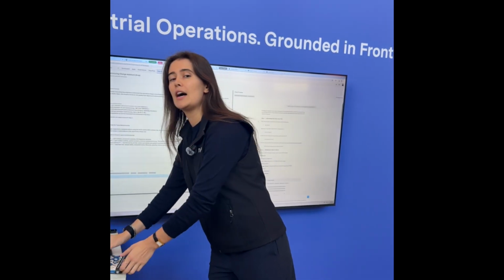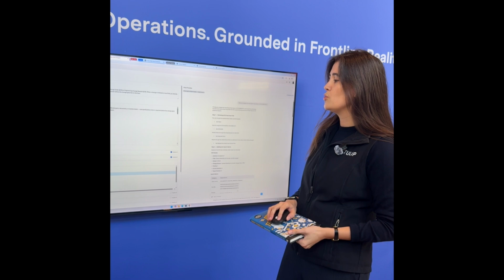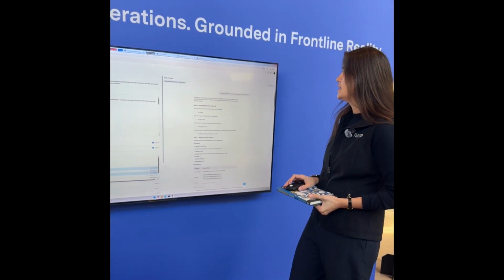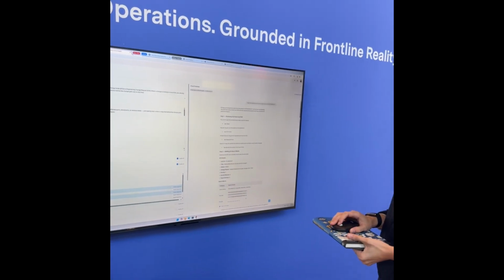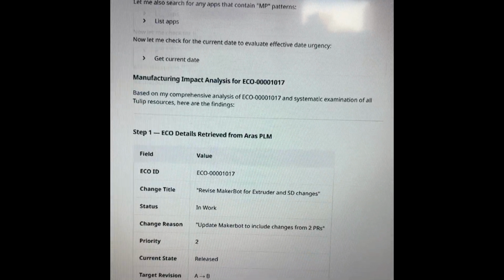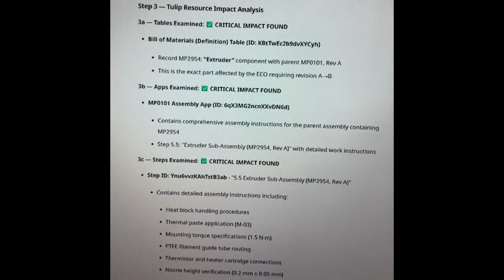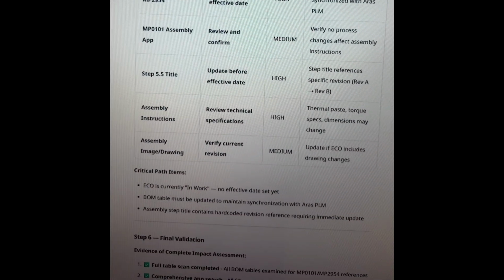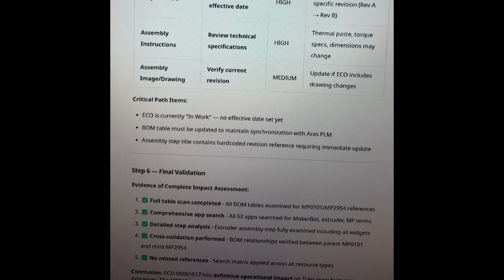Accelerating Engineering Change Management with AI Agents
From Reindustrialize 2026, learn how AI agents bridge the gap between PLM and MES to automate engineering change orders (ECOs).

Discover how manufacturing engineers can leverage AI agents to automatically audit operations and instantly analyze the impact of PLM design modifications on shop floor work instructions and BOM tables.
• Bridge the gap between PLM and MES platforms
• Automate ECO impact analysis for manufacturing engineering
• Reduce manual effort in updating work instructions and bill of materials